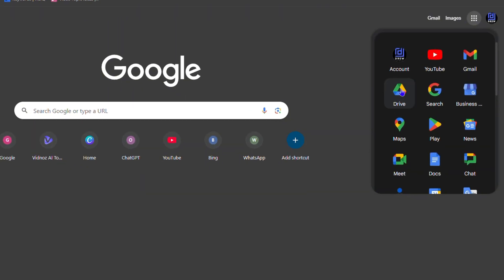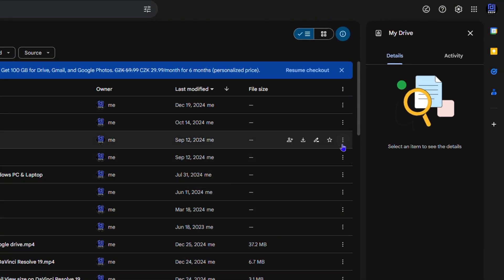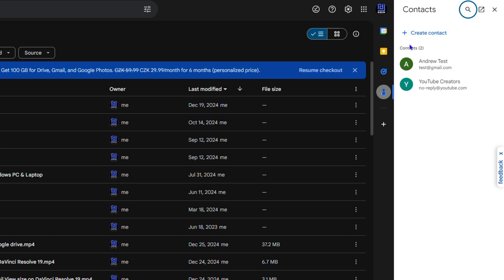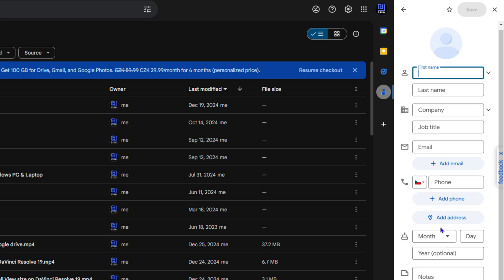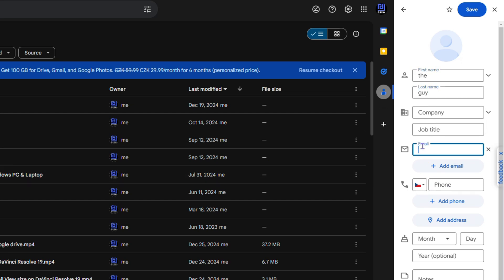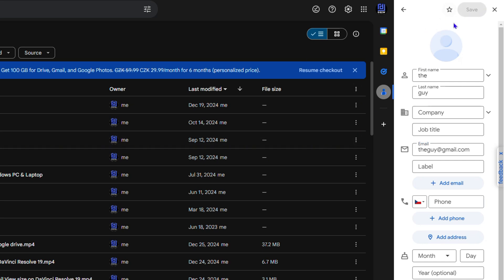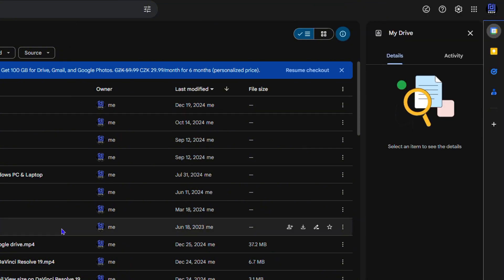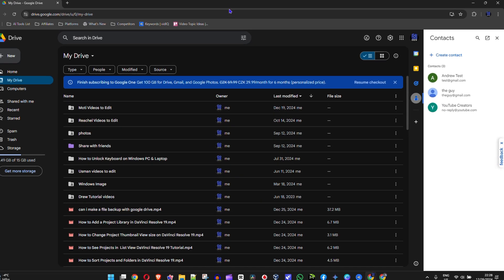How to See Contact List from Google Drive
Learn how to easily view your contact list in Google Drive with this simple tutorial. Follow along to access and manage your contacts with ease!

Are you wondering if you can view your Google Drive contact list? In this video, we'll explore the answer to this question and provide you with a clear understanding of how Google Drive stores and manages your contacts. Whether you're trying to access your contacts for personal or professional use, this video will help you understand the capabilities of Google Drive when it comes to contact management. So, can you see your Google Drive contact list? Watch to find out!